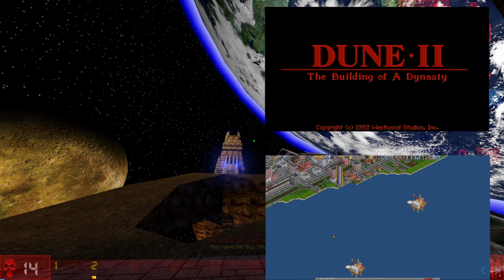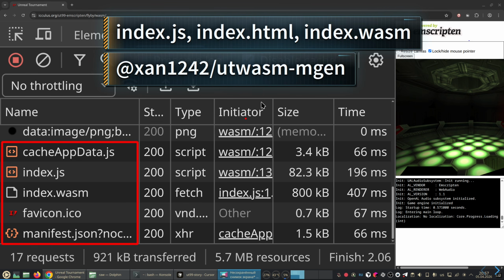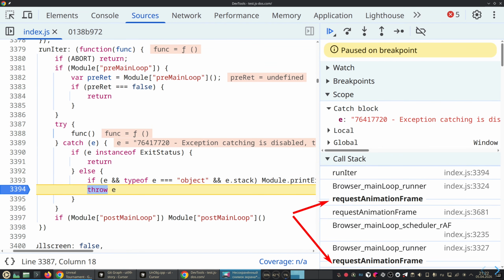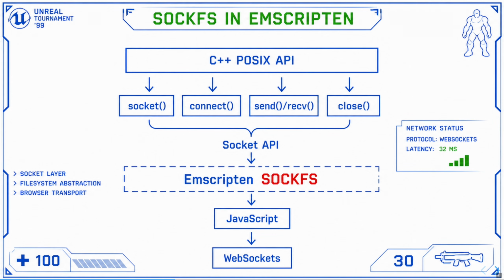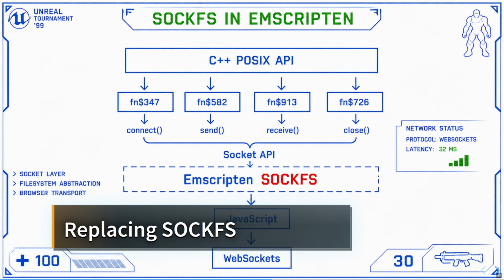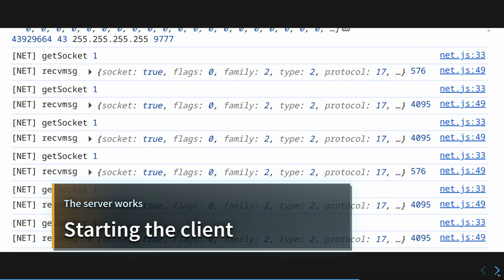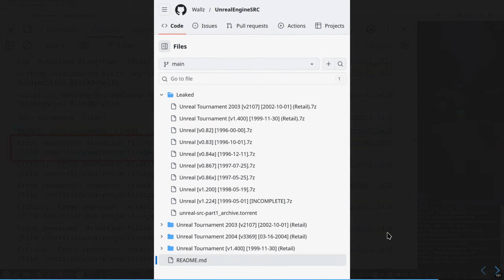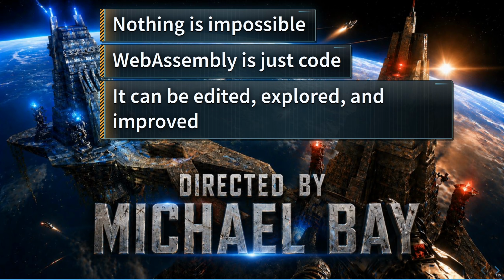No source code — UT99 multiplayer in the browser (Breakdown)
Unreal Tournament is a cult-classic multiplayer shooter from 1999 that became a benchmark for the genre. In 2017, a browser version of UT99 appeared — but only as a WebAssembly build, without source code. For a long time, running UT99 multiplayer in the browser remained out of reach.

Why it’s worth attending:

  -  Overview of WebAssembly technology
  -  No special background required
  -  Real project: UT99 port without simplifications
  -  A finished product, not an experiment
  -  An interesting story about porting a cult game

We’ll break down how this was achieved. The talk will be useful for developers interested in WebAssembly and games.